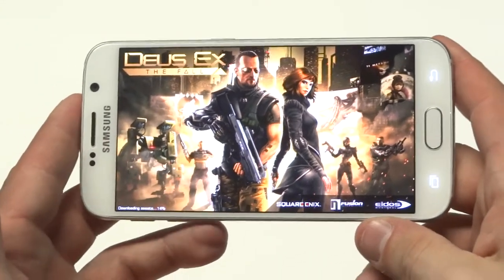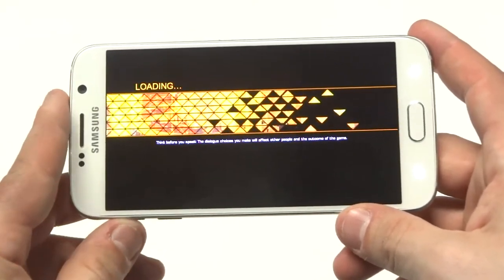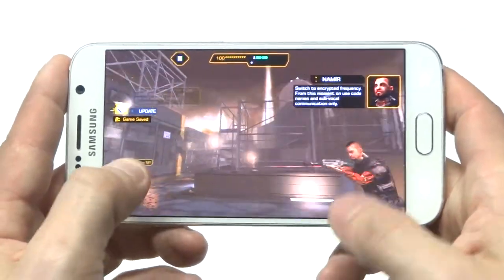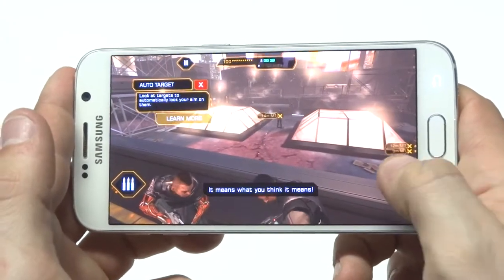Deus Ex the Fall Galaxy S6 Gameplay – Fliptroniks.com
Deus Ex the Fall is a really awesome first person shooter. It has a futuristic coolness about it and its just an overall great first person shooter. The story to the game is very good the only downside to this game is that there is no multiplayer mode. Otherwise this game is definitely one worth downloading and plays great on the samsung galaxy s6. The game is currently available on both android and ios and is a paid app but well worth it.